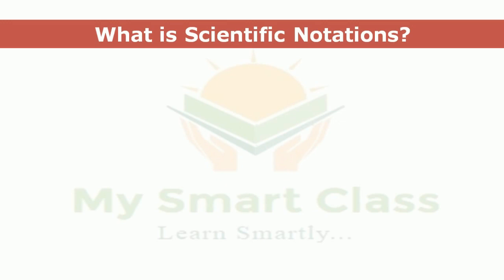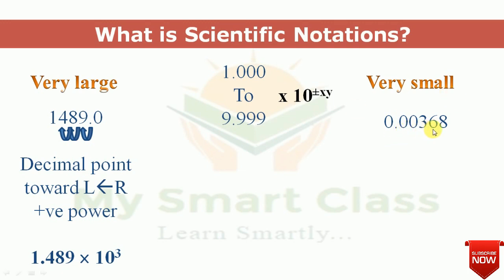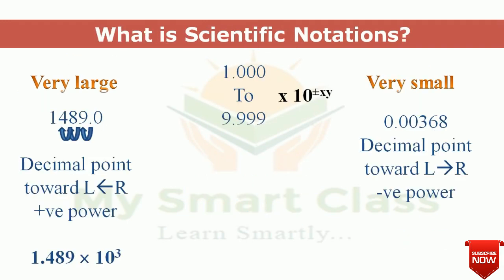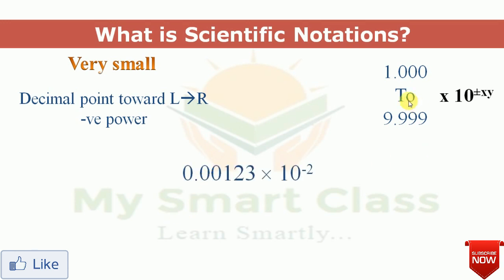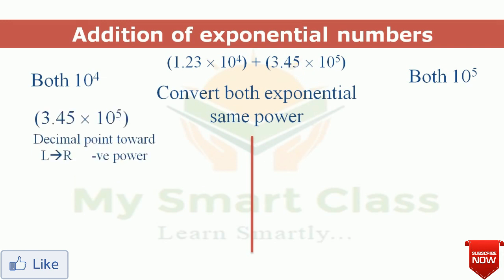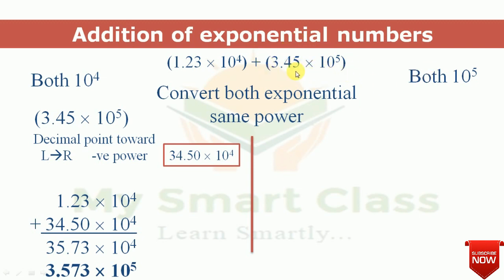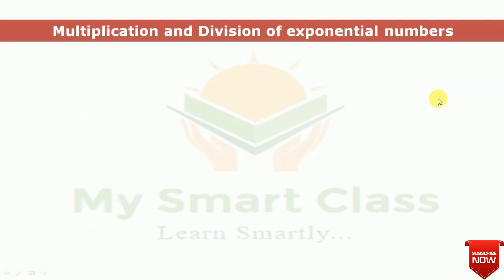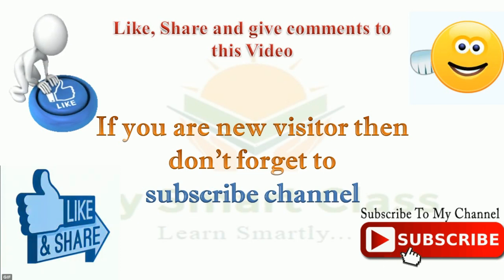Scientific Notation class 11 Chemistry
Scientific Notation, Addition Subtraction Multiplication Division of Exponential Numbers Class 11

Scientific notation, addition of Scientific notation, subtraction of Scientific notation, multiplication of Scientific notation, division of Scientific notation, Exponential numbers,
explanation of scientific notation for standard 11 Chemistry Chapter 1